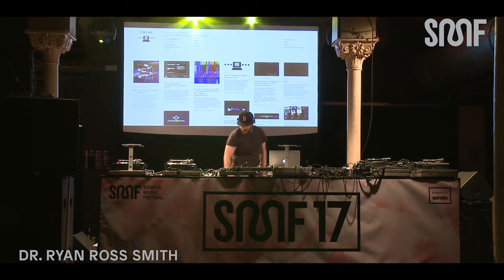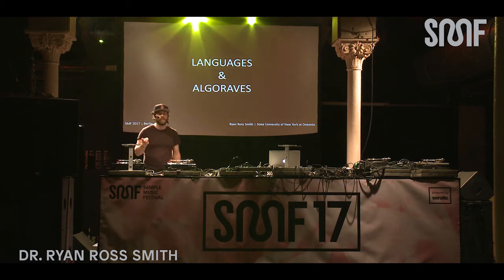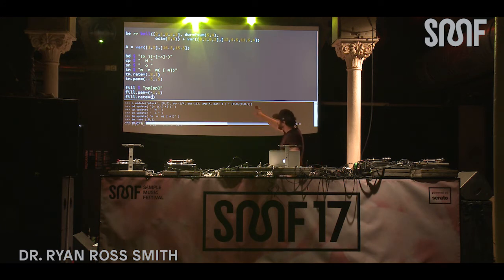LIVE CODING | Dr. Ryan Ross Smith | Sample Music Festival 2017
Live coding music is the practice of using computer software to generate music in real time, often programmed in a style known as live coding. This approach to music was pioneered in the early 2000s by the influential group Algorave, which has since become a movement (Algorave)
The practice of live coding music has roots in early musical experiments dating as far back as the 1950s, when composers like John Cage and Pierre Boulez sought to explore the potential of interactivity within their musical works. In particular, composers such as Cage and his protégé David Tudor utilized early analogue computers to create generative pieces of music, using code to randomly move from one section of a composition to the next.

In the 1990s, electroacoustic music artists began to explore the usage of computers to generate and manipulate live musical sound. Creator Graham Wakefield was a major influence on this movement, founding such projects as Nonoondom and providing web-based resources for exploring the concept of live coding further.

Dr. Ryan Ross Smith, who is currently an Assisitant Professor of Music at the State University of New York, presented a captivating lecture in 2017 highlighting his unique approach to live coding and its application to music. He provided the audience with compelling examples of his work, which demonstrated the clear potential of his innovative techniques.